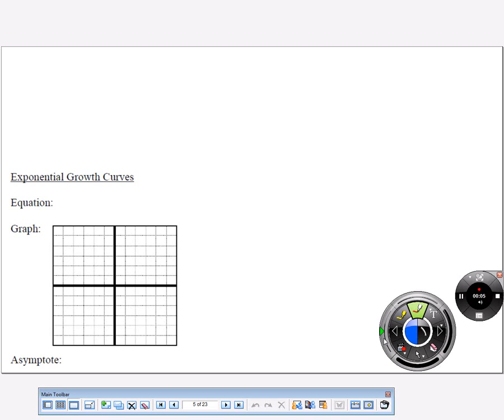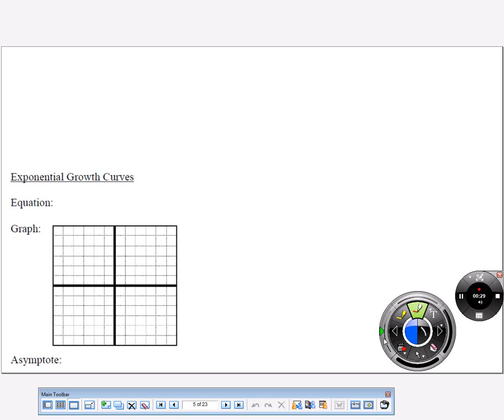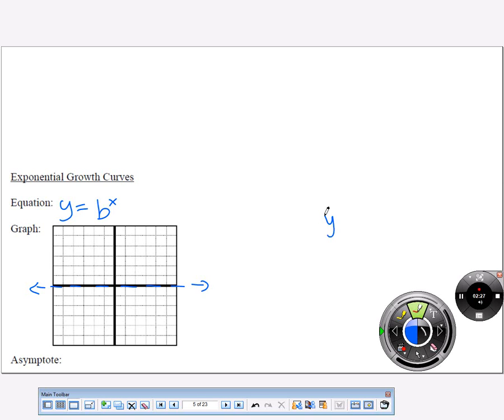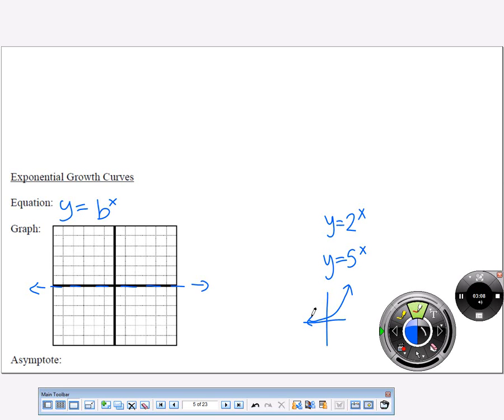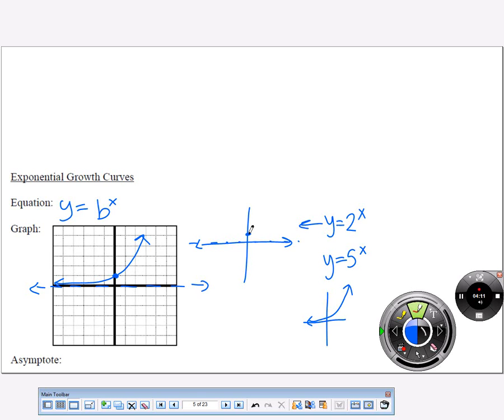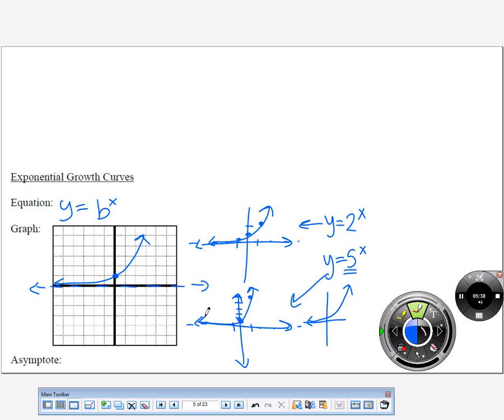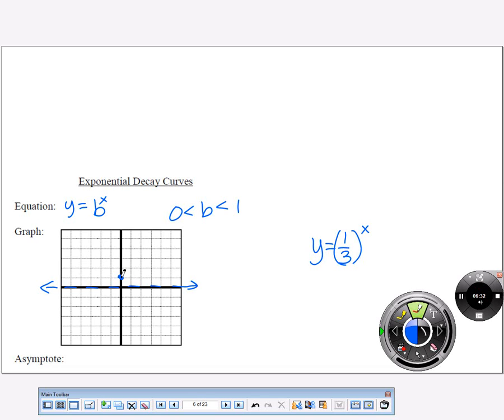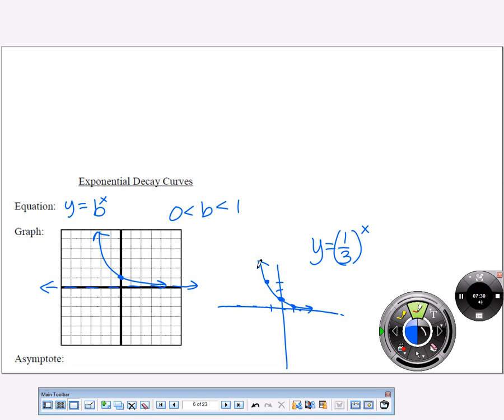graphing exp functions parent graphs